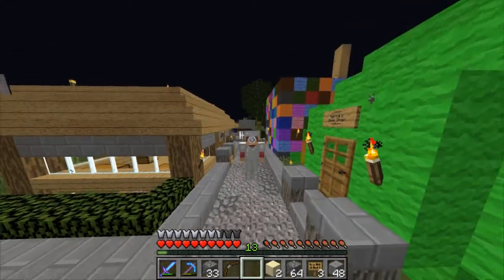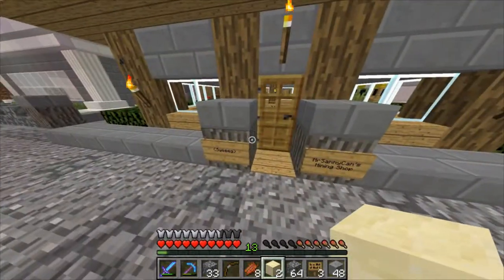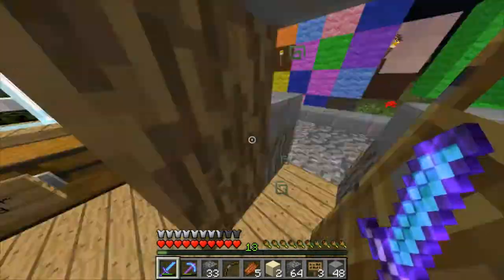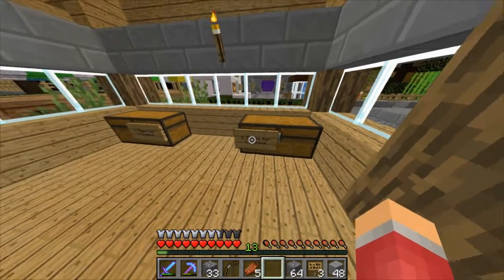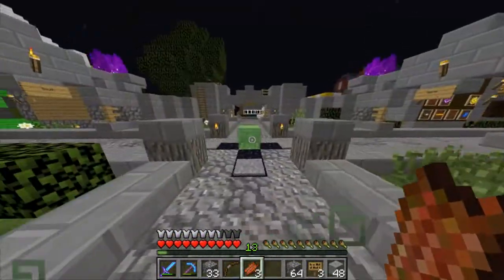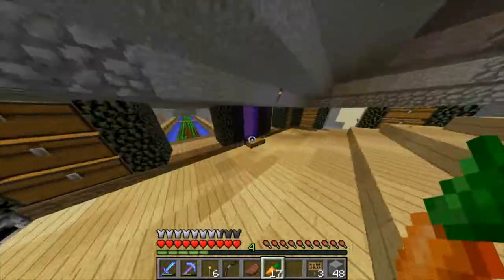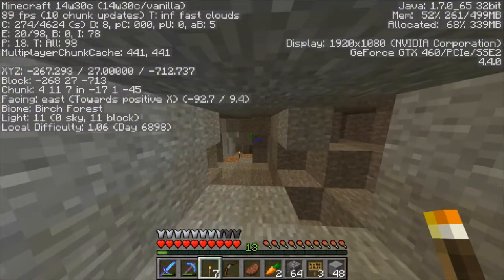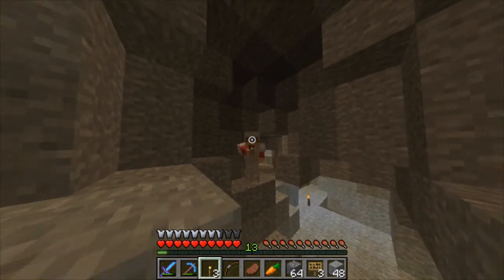Minecraft: Justice SMP! Episode 15 - Snapshot & Caving!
Welcome to Justice SMP Episode 15 with MrSammyCam!
The Server is on the Latest Snapshot and we do some Caving!

Justice SMP is a Vanilla SMP Server Started by Nallykinss.
Below you can find all the Members and Useful Links!